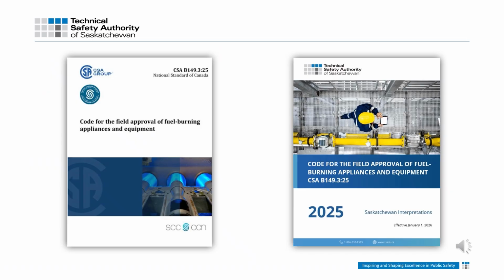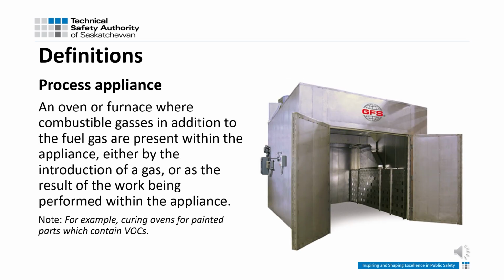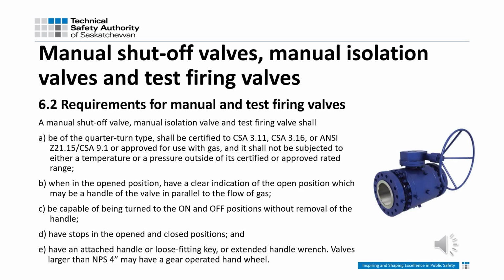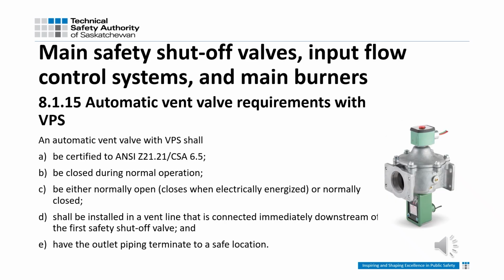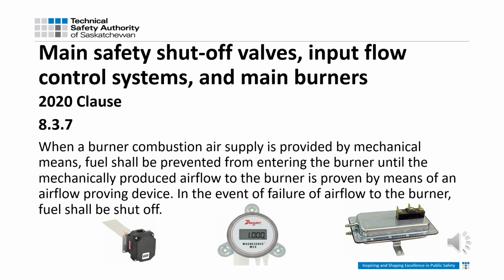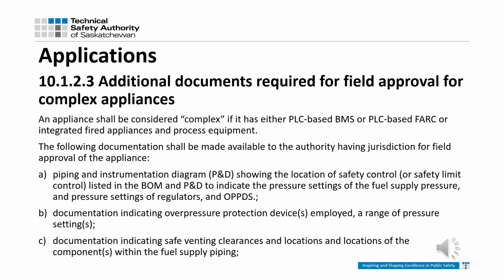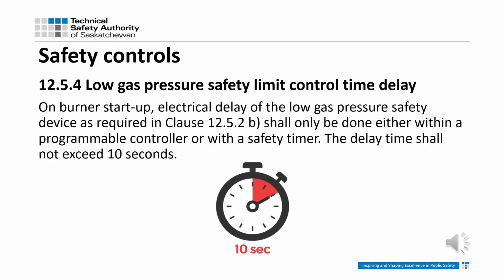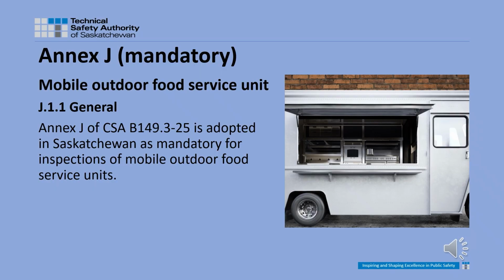CSA B149.3:25 Code for FA of Fuel-burning Appliances and Equip and TSASK B149.3:25 Interpretations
CSA B149.3:25 Code for the Field Approval of Fuel-burning Appliances and Equipment and TSASK B149.3:25 Interpretations updates and changes presentation.

CSA Group has recently published the 2025 editions of the B149 Gas Codes. The CSA B149 Series provides important guidance for the safe handling and storage of natural gas and propane, as well as the installation of related appliances and equipment.  This includes vehicle refueling, stationary gas engines and turbines, and systems that generate and use digester gas, landfill gas, and biogas.

These latest editions reflect advancements in technology, industry practices, and safety requirements to meet evolving needs in residential, commercial, and industrial applications.

The adoption of the 2025 CSA B149 Gas Code Series by the province of Saskatchewan is currently proposed to occur in 2026.

In preparation, TSASK is hosting presentations to familiarize industry with the changes in the codes.  We will also present the updates to the TSASK B149 Interpretations (formerly known as Saskatchewan Codes of Practice).

To purchase your copy of the newly published code series,